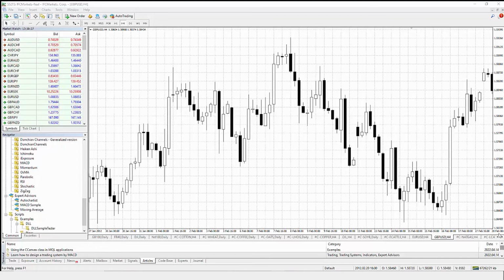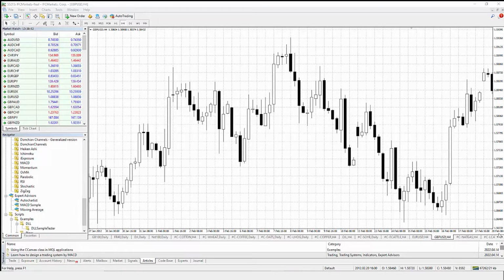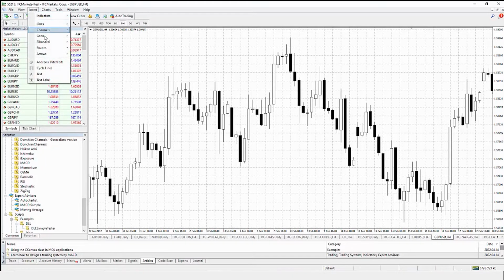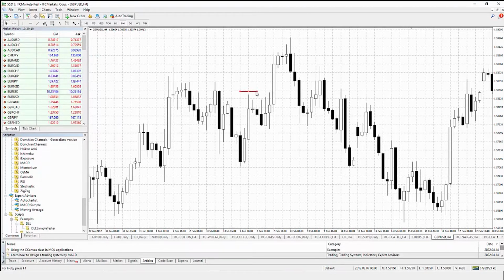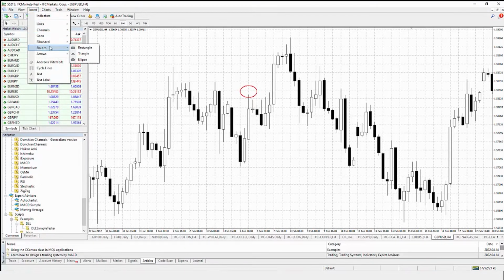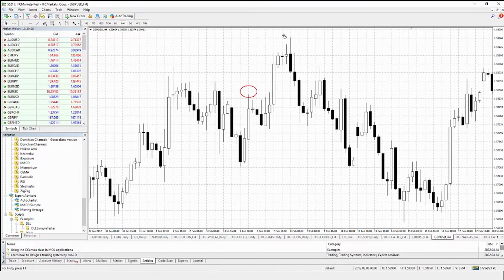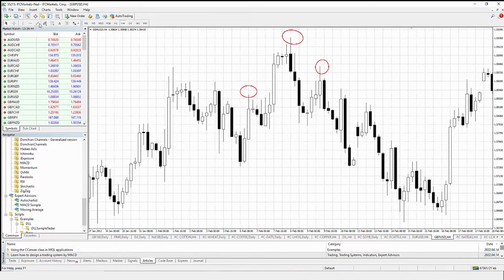Reverse Head and Shoulders: Forex Chart Pattern Explained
The Reverse Head and shoulders graphical price pattern signals the end of trend and the following change in direction of the asset’s price. It is typically formed in a developed uptrend.

Make your website more attractive using our Live charts, Currency converter, Forex widget, Market overview and other widgets.